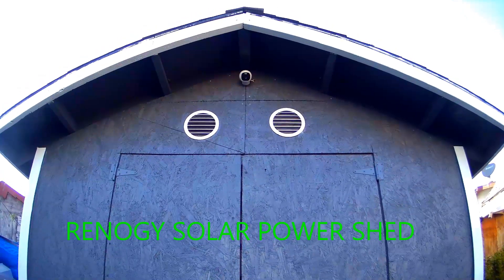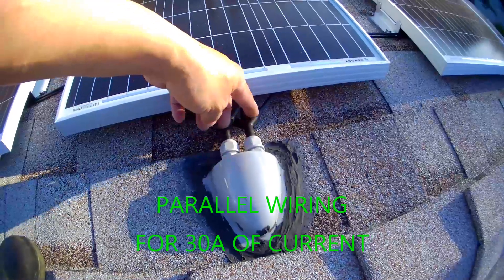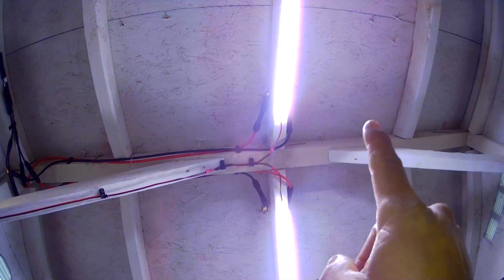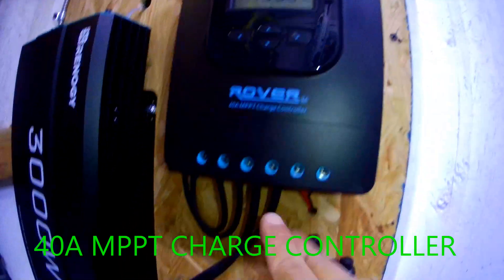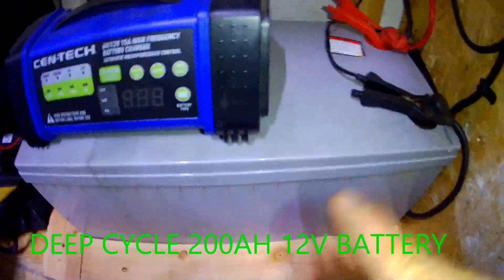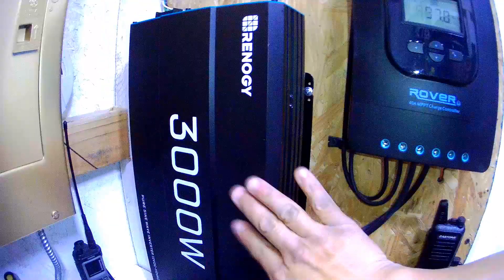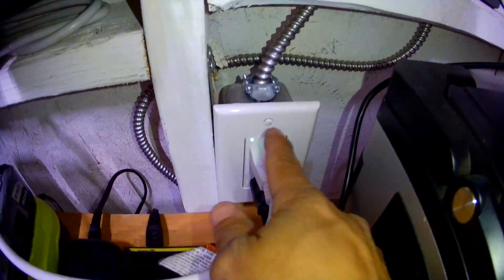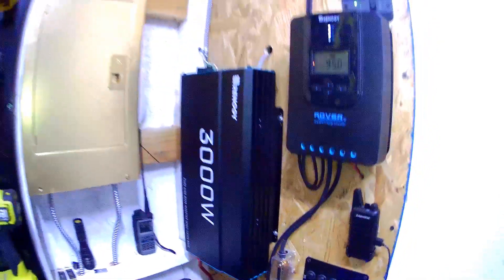RENOGY SOLAR POWERED SHED PROJECT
THIS PROJECT IS A SOLAR POWERED SHED WITH RENOGY PRODUCTS. 6 RENOGY 100WATT 12V SOLAR PANELS CONNECTED IN PARALLEL FOR 30A OF CHARGE CURRENT. RENOGY 40A MPPT CHARGE CONTROLLER. 12V ACCESSORIES SWITCH. RENOGY BATTERY MONITOR DISPLAY. RENOGY 12V 200AH DEEP CYCLE AGM BATTERY TO STORE POWER. 40AMP FUSES. 40A BREAKER. RENOGY 3000WATT POWER INVERTER. BREAKER PANEL. POWER OUTLETS. 4X 3WAY SPLIT CONNECTORS. 2X 2WAY SPLIT CONNECTORS. 15A INLINE SOLAR FUSE. ALL WAS BOUGHT FROM RENOGY EBAY STORE.